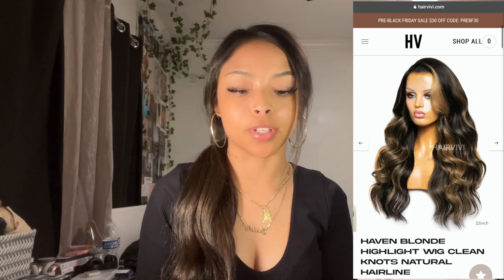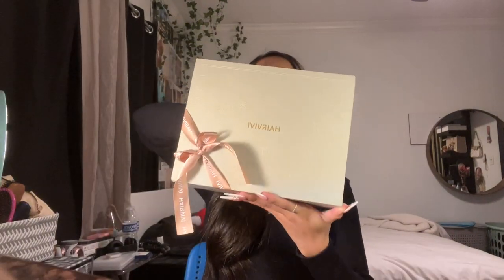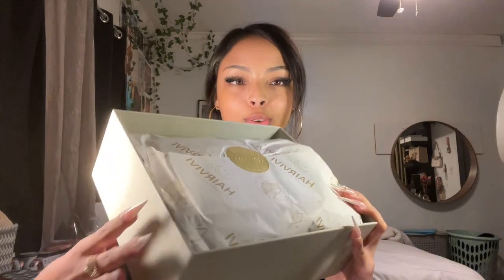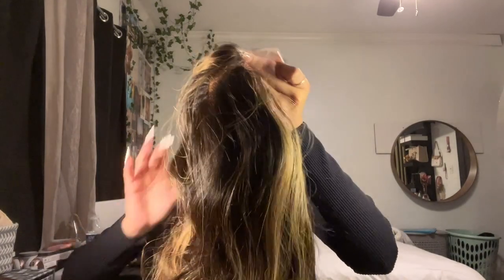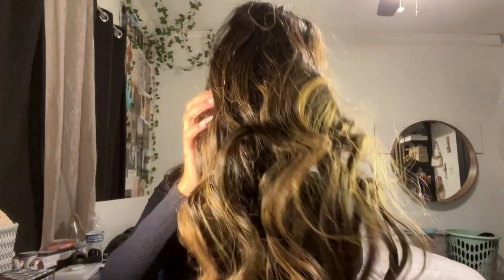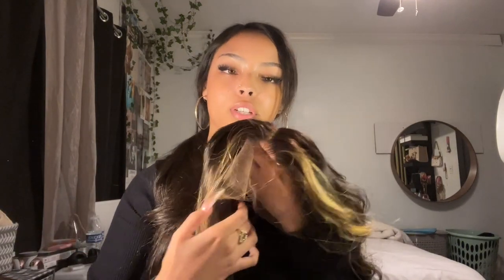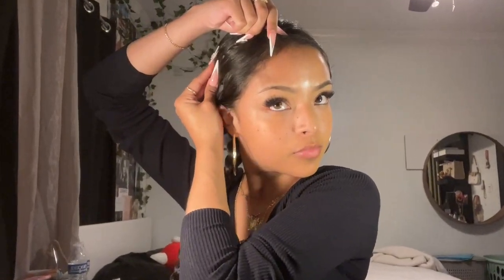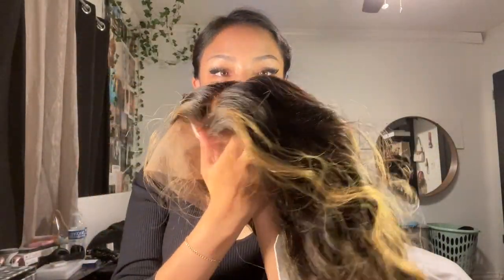Blonde Highlight Wig Install! No Plucking/Bleaching Straight Out Of Box Wig| HAIRVIVI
Wig color in the video for reference only, since shooting light caused color difference from the objects, please take website pictures as standard, the link to the wig is down below.
▬▬ ★☆ HAIRVIVI BLACK FRIDAY SALE ☆★▬▬
📢📢📢Discount - Save Money Directly
$40 OFF PER WIG: angie40 (until the end of Nov.)
$25 OFF DISCOUNT: angie25 (No Time Limit)

Activity - Sephora Gift Card
Place the order during Black Friday! Get a $100 Sephora Gift Card!
2 Winners will be announced on the December 1st

Length & Density: 20 inch & 160%
Lace Type: Invisible HD Lace
Wig Cap Construction:13x6 Lace Front Wig
HD Lace color: Cappuccino
Cap Size: Small

▬▬ NEW WIG ERA▬▬
-True-scalp Tape & Fake scalp Method
-Multi-color & Invisible HD Lace
-Anti-slip Elastic Band
-Clean bleached knots
-Pre-plucked Hairline

i do not own or claim any of the music used in this video